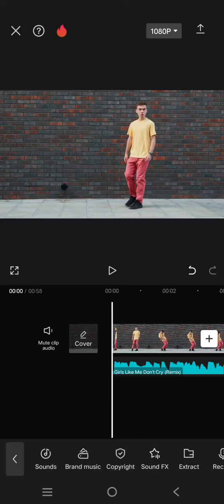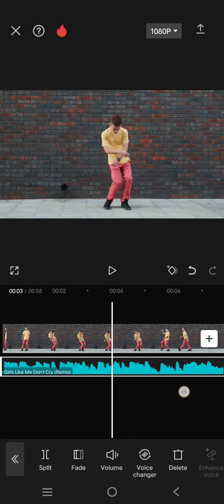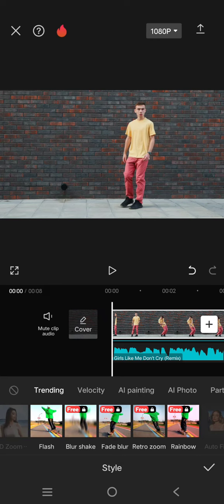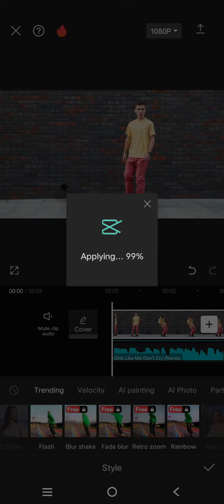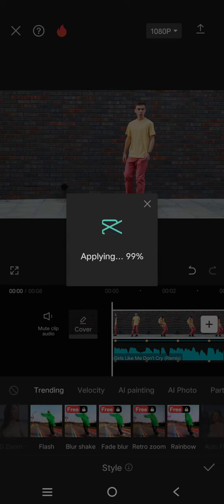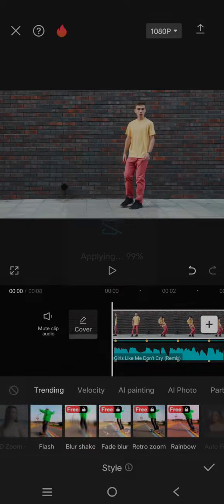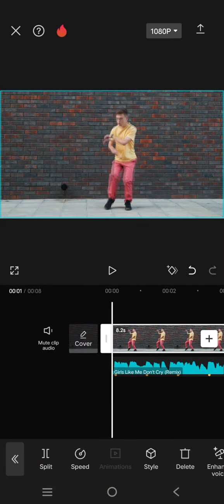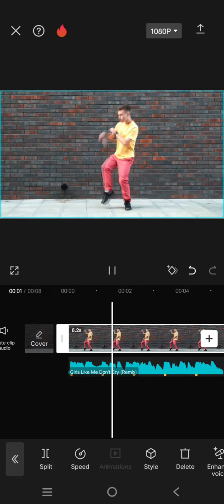~ Want to Master Velocity Edits on CapCut Mobile? Here's How!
In today's video, I'm going to show you how to master velocity edits on CapCut Mobile with just a few clicks. If you've been wondering how to create stunning velocity effects in your videos, you're in the right place. CapCut Mobile makes it incredibly easy to add professional-looking velocity edits to your clips, and I'll guide you through the process step-by-step.

Velocity edits are a fantastic way to make your videos stand out. They add dynamic motion effects that can transform a simple clip into a visually captivating piece of content. Whether you're using the flash blur, shake fade, retro zoom, or rainbow effect, CapCut Mobile has you covered.

First, make sure you have your clip and accompanying audio ready. The audio is crucial as these velocity effects sync with the music to enhance the overall impact. To get started, click on your clip, go to the 'Style' section, and find the 'Velocity' option. Here, you can choose from five different velocity effects: flash blur, shake fade, retro zoom, and rainbow. Select the one you want, apply it, and wait for the magic to happen.

Remember to add the audio to your clip because the velocity effect won't work without it. Once the style has been applied, click on the check icon to finalize your edit. And voila! You have a beautifully edited video with a velocity effect that’s sure to impress your audience.